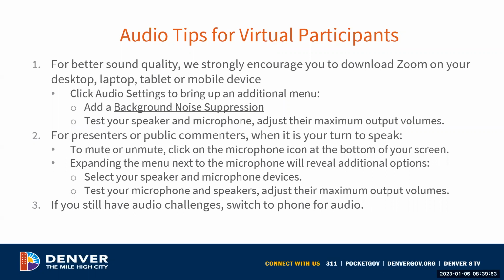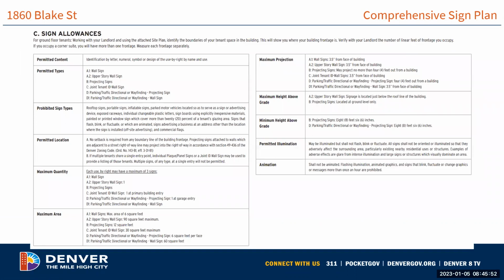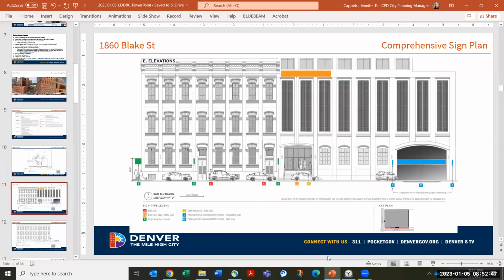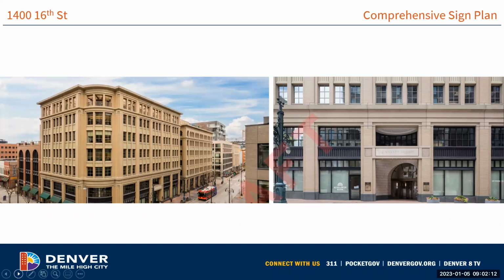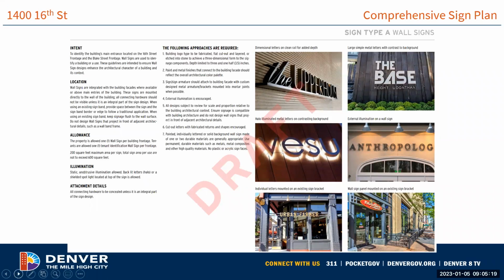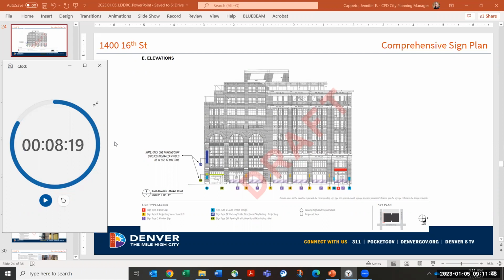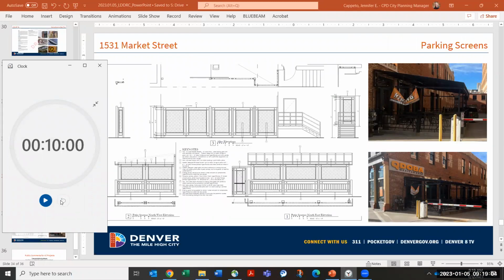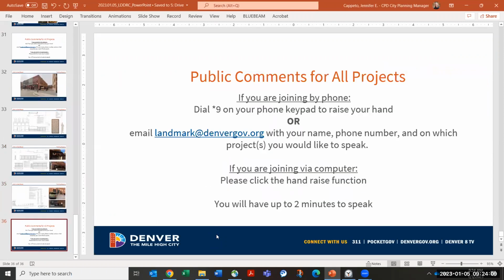Lower Downtown Design Review Commission Meeting 1-5-2023